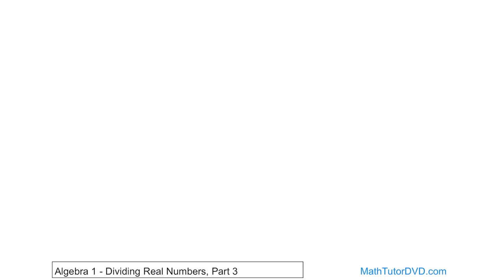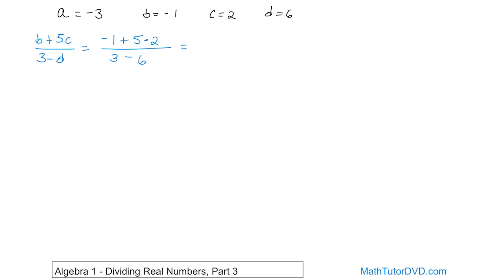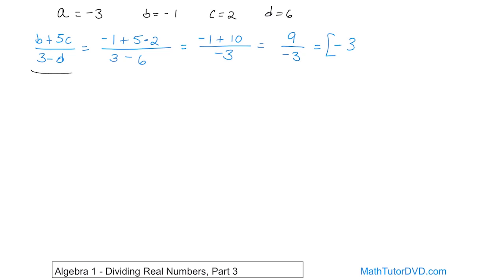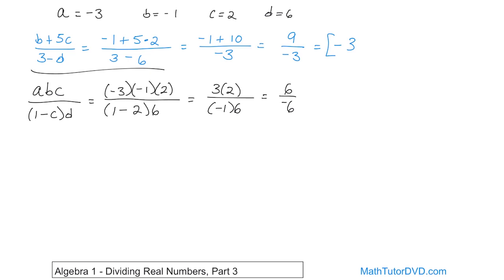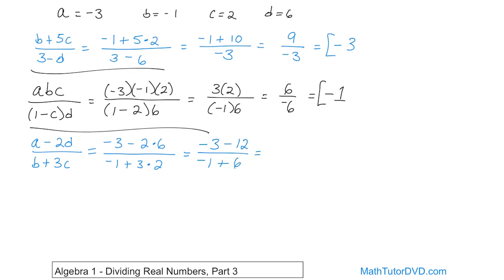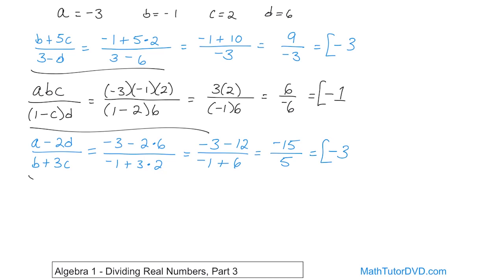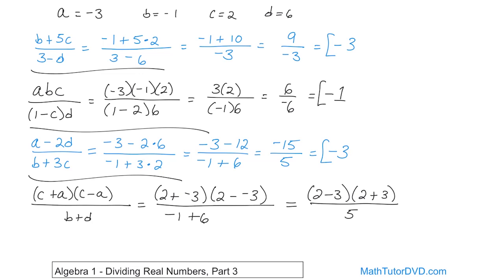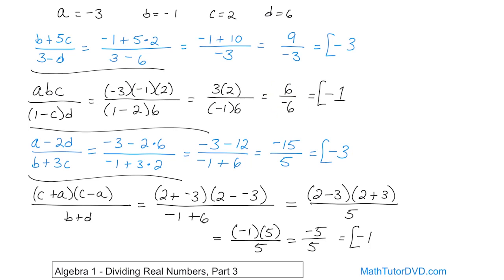Algebra 1 Unit 2 Lesson 22 Dividing Real Numbers, Part 3